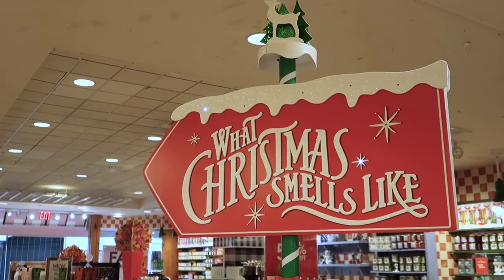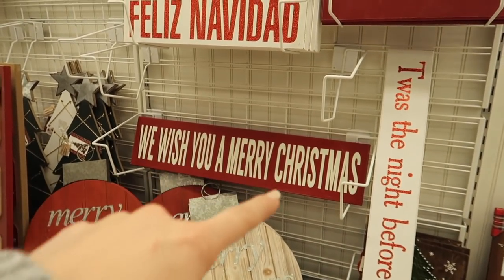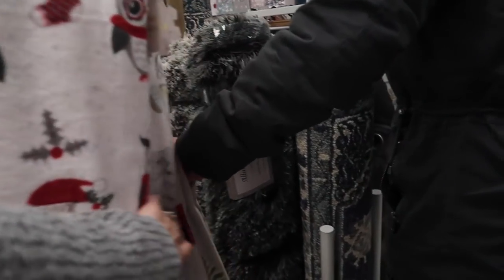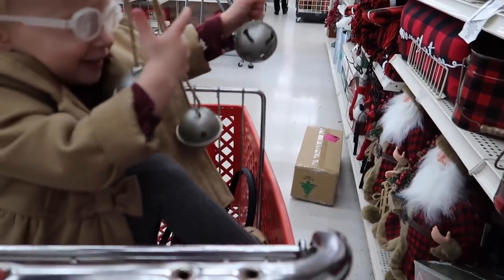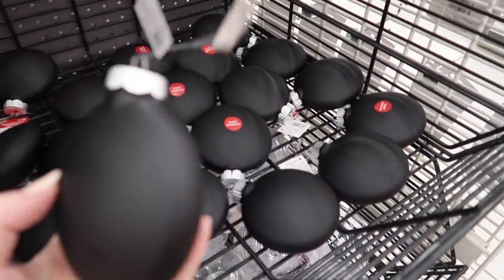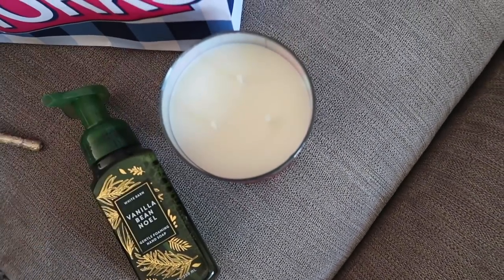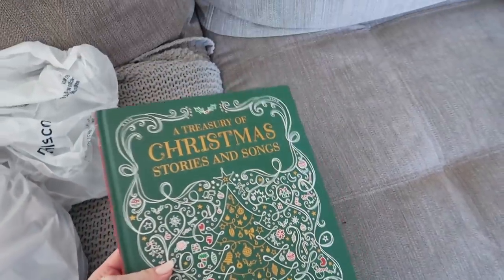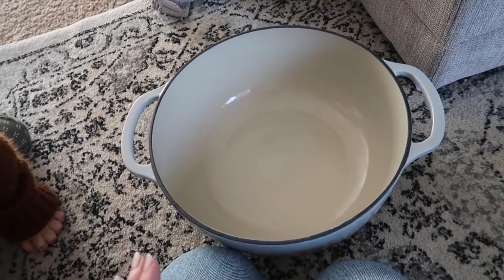Christmas Decor SHOP WITH ME | *REALISTIC* Affordable Haul | Marshall's Michael's Bath & Body Works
Today I'm sharing with you a fun shop with me style video taking you through my local Marshall's and Michael's stores to check out what they have in stock for the holiday + Christmas season!
At the end I also share an affordable haul of items I got from Michael's and Marshall's as well as what I picked up at Bath & Body Works. I love getting Christmas Decorations inspiration from stepping into a store that's well-stocked (bonus points if they're easy on the bank account!)

MICHAEL’S:
Sleigh Bells Door Hanger
Ornament Hooks
Red Berry Picks
Gold Branches
Tablecloth (similar)

MARSHALL’S:
Hedgehog Mug (similar)
Wrapping Paper (similar)
Dutch Oven

nataliebennettvlogs(at)gmail(dot)com

All opinions are 100% my own! I purchase most of the products in my videos myself, but sometimes I'm lucky enough to have the opportunity to try and review products sent by brands for consideration. I will always give my honest opinion of any product I am asked to review. Sponsorships help me continue to create fresh content for my viewers and positively impact the future of my YouTube channels. Thank you for your support!